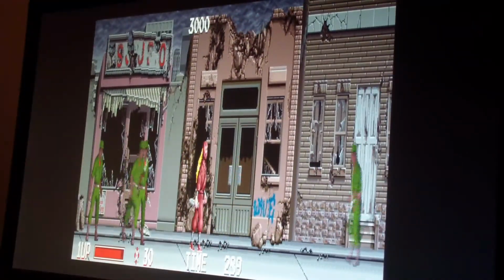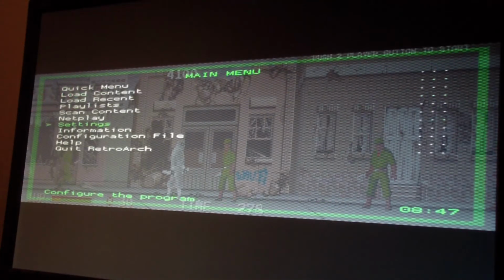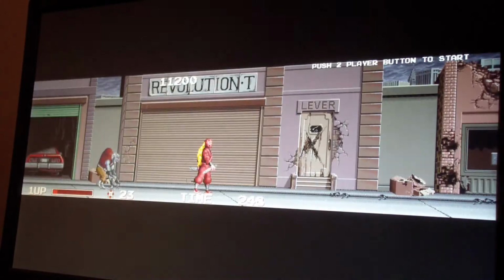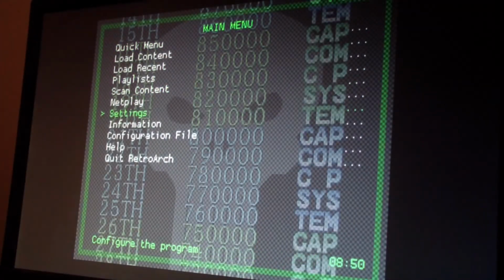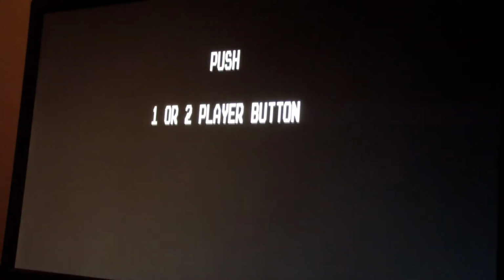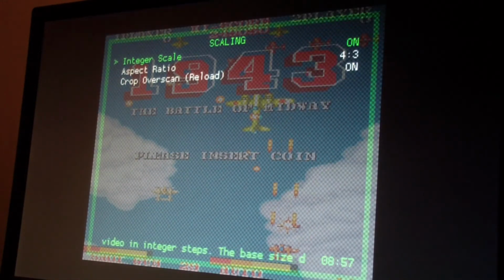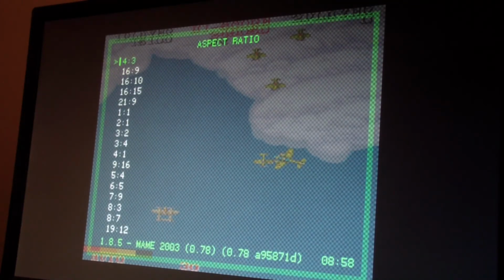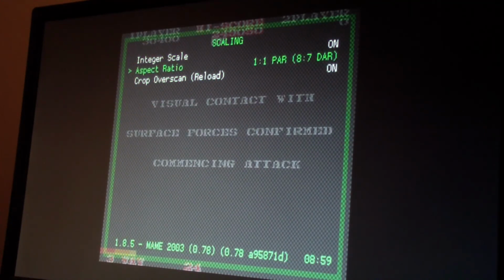Raspberry Pi 4 Retropie Changing Aspect Ratios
[Synopsis]

Sometimes when you run games on Retropie 4.5, you get distorted video, or a video that doesn't quite fit on a screen. This is due to the aspect ratio the software set by default, and it can be fixed quite easily. You to go to the Retroarch settings menu to change the aspect ratio. By default, the aspect ratio is set at custom or core. When it is set to core, you will more than likely get the correct aspect ratio; however, when it is set on custom you might get a bad aspect ratio.

You can play with the aspect ratio to get more of the picture to fit on the screen, and 4:3 is the best ratio for retro games made in the 1980s to the 1990s. At that time, 4:3 was a industry standard, you had two types NTSC and PAL. PAL had a slightly better resolution, and this was used primarily in Europe, and NTSC was used in the USA and much of the world at that time. Never the less, you can play with the aspect ratio setting and get what you prefer. For me, I like to use the core aspect ratio settings, because that is the closest to what it looked like at the time.